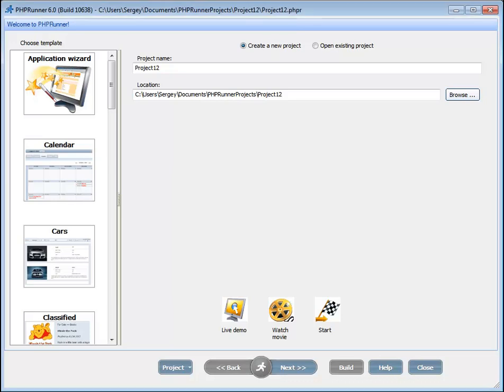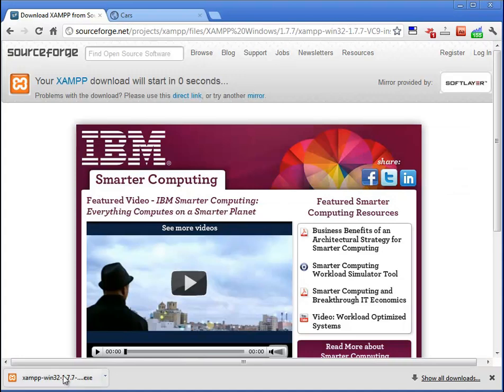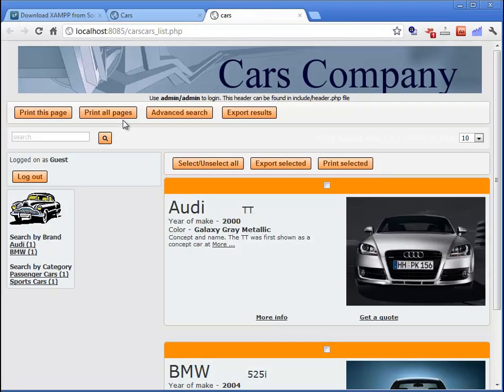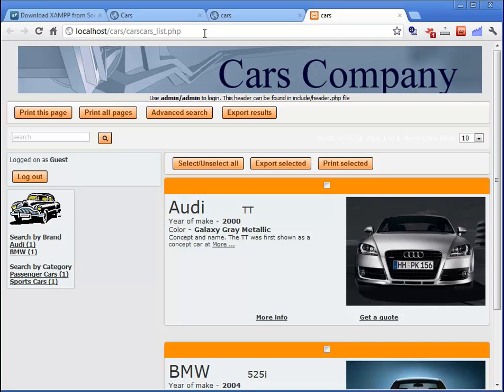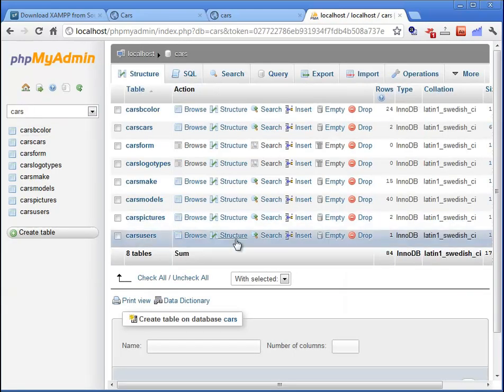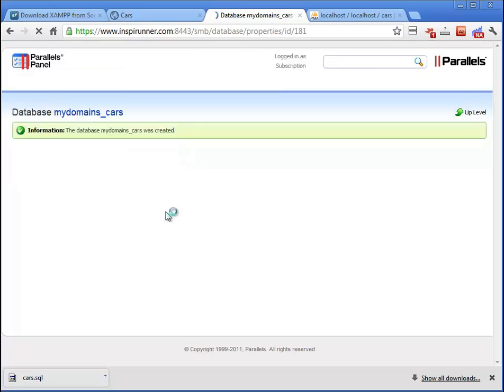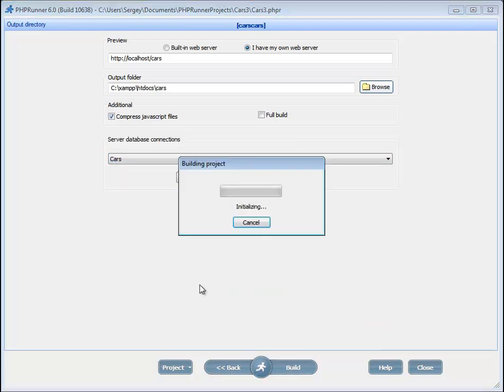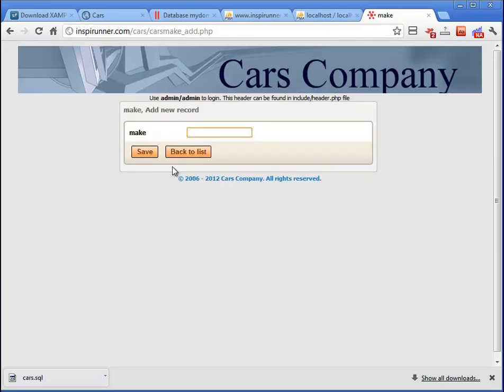PHPRunner: connection to remote MySQL, XAMPP installation, FTP upload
This is video shows how you can create a simple PHPRunner project, connect to your database, build it and view in browser.

Here is the outline:

- connection to local or remote MySQL database
- previewing your application using built-in web server
- XAMPP installation
- previewing your application using XAMPP's web server (Apache)
- uploading your application to the remote web server
- transferring your MySQL database to remote web server
- running your application on remote web server